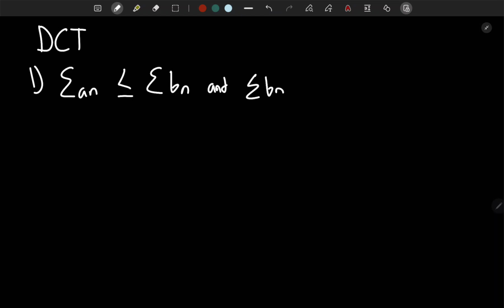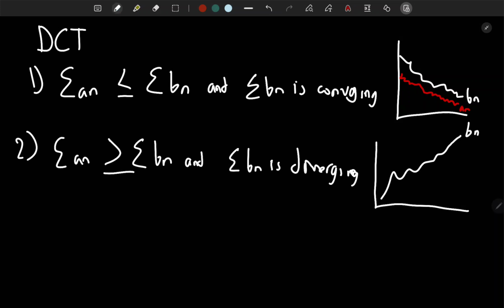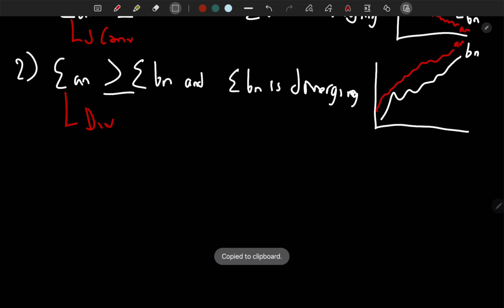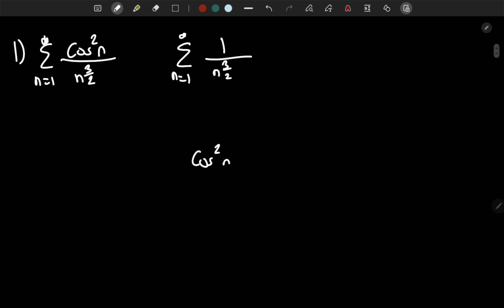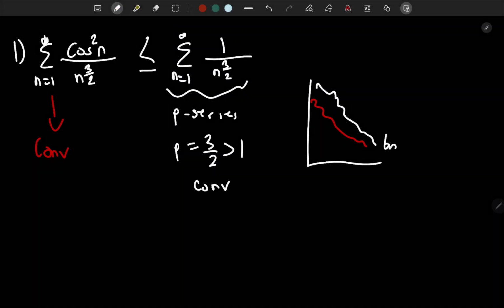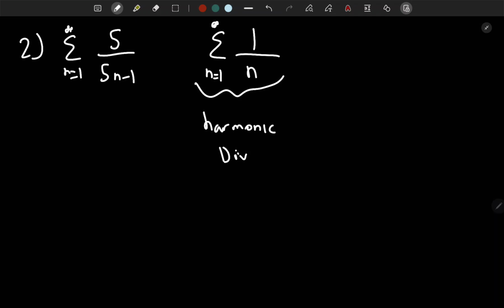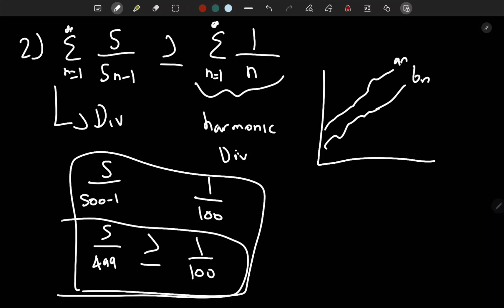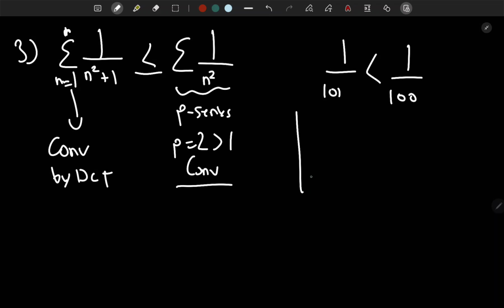Direct Comparison Test | Convergence & Divergence I Calculus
Timestamps
00:00 Introduction
4:53 Question 1
8:40 Question 2
12:58 Question 3